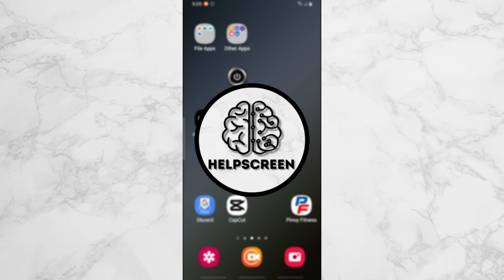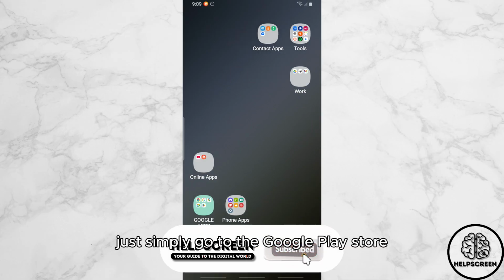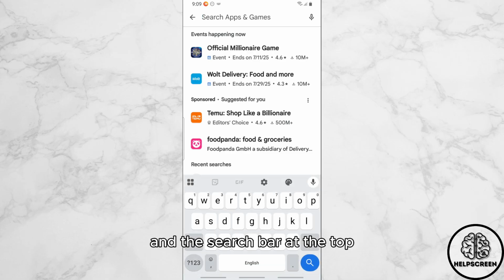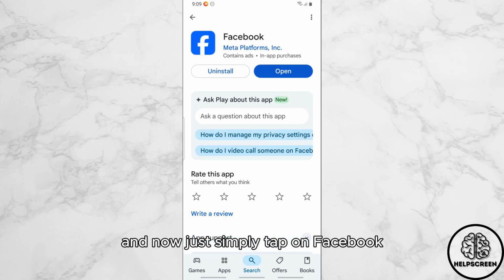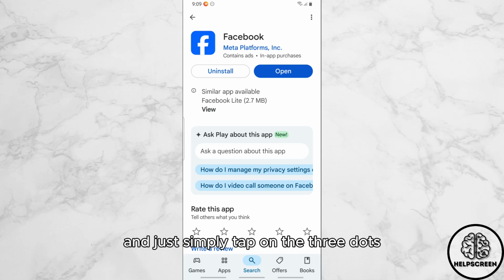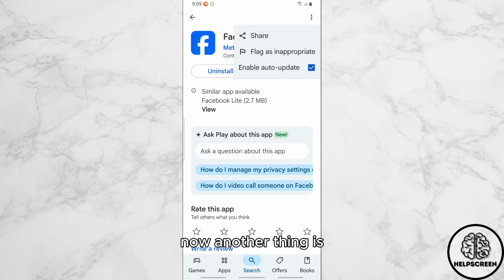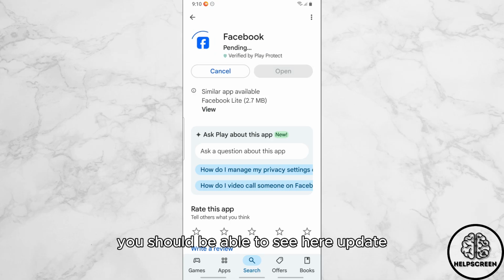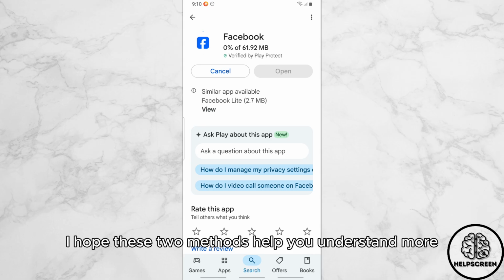How to Update Facebook on Android – Get the Latest Features & Fixes in Seconds 🔄📱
In this tutorial, I’ll show you how to update the Facebook app on your Android phone using the Google Play Store. If you're not seeing new features or your app is acting up, updating can fix bugs and improve performance. Follow this simple guide to make sure you’re using the latest version of Facebook!